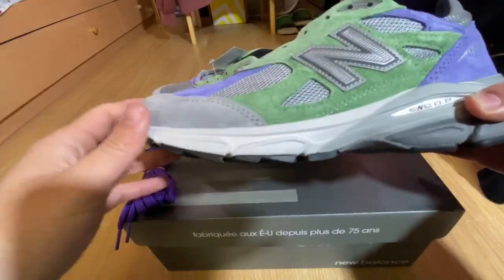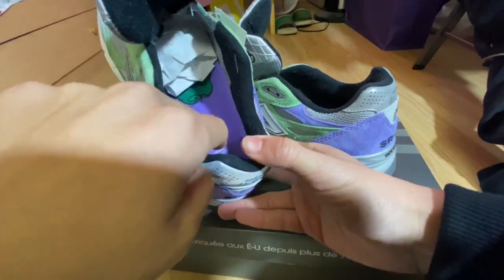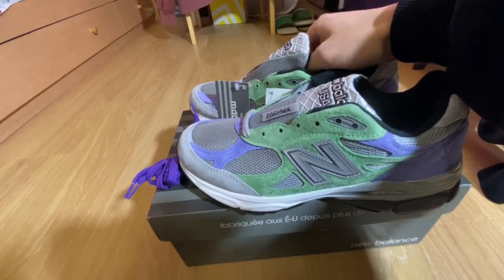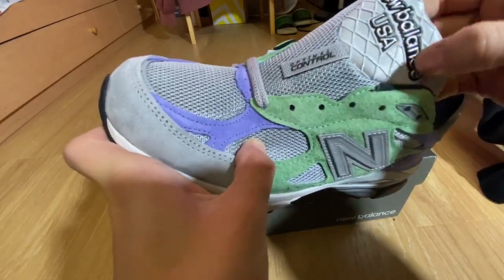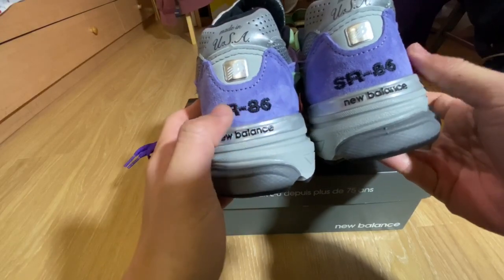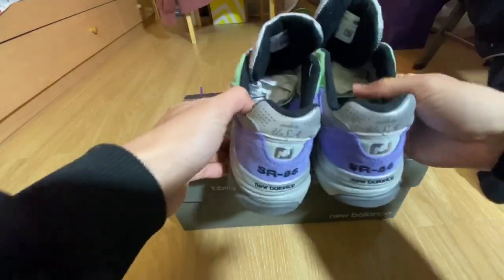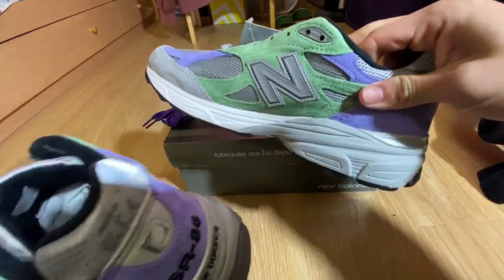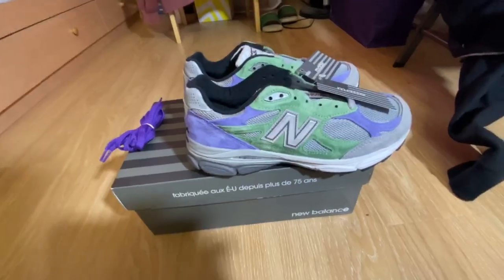Stray Rats New balance 990v3 Joker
Stray rats new balance 990v3
With the joker insoles ! Really limited and sold out fast on stray rats website

Retail:$190
Sizing:TTS or you can go half size down for snug fit
Accessories: purple laces